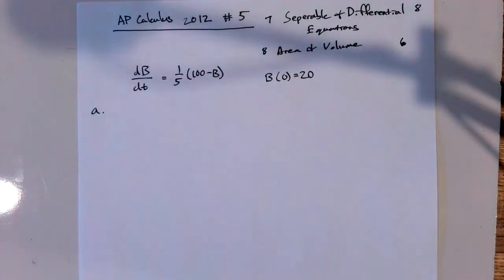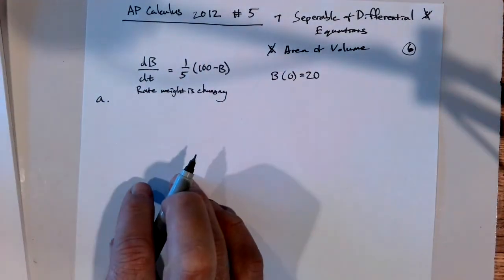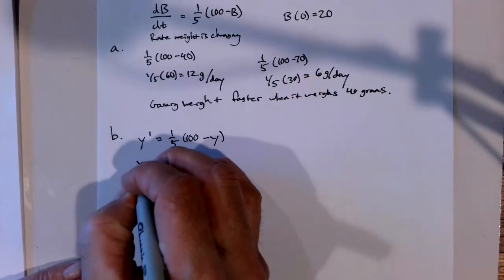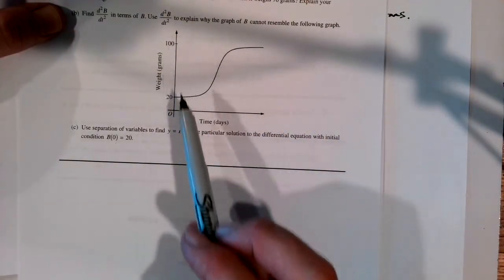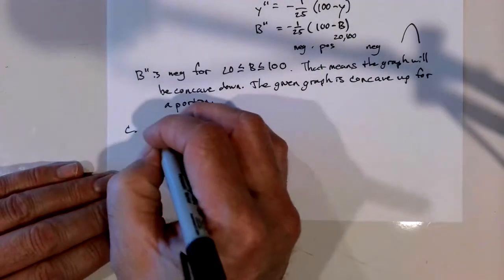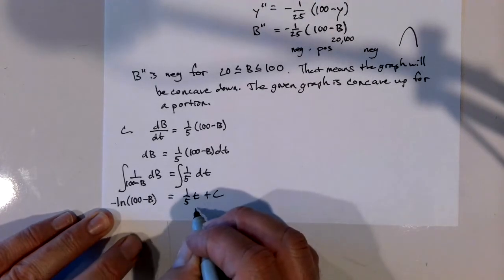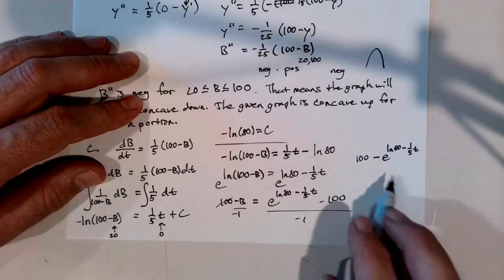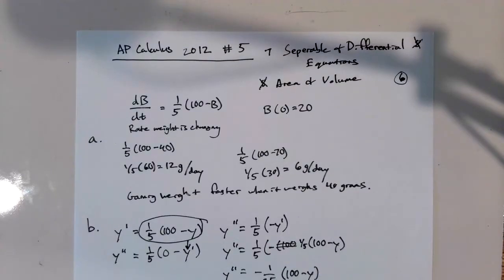FR Video 7 2012 Problem 5